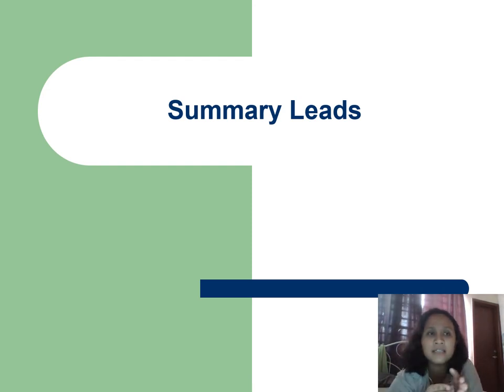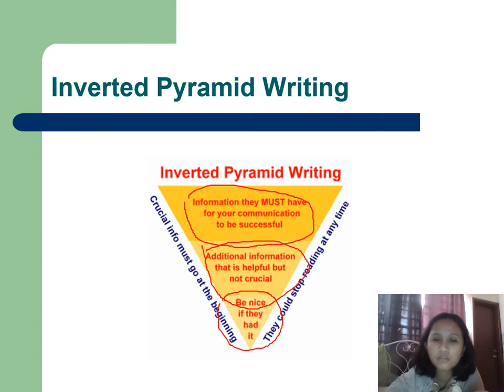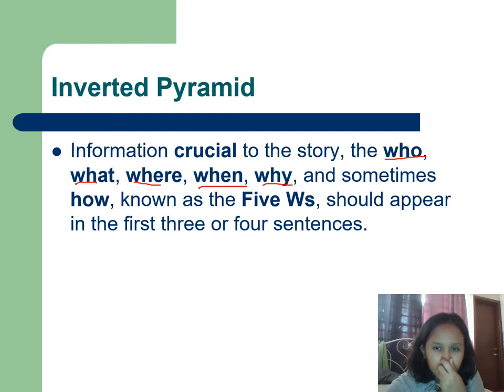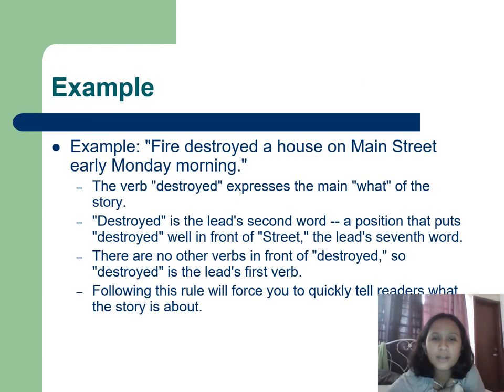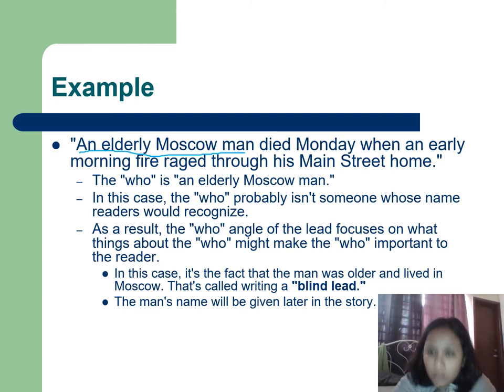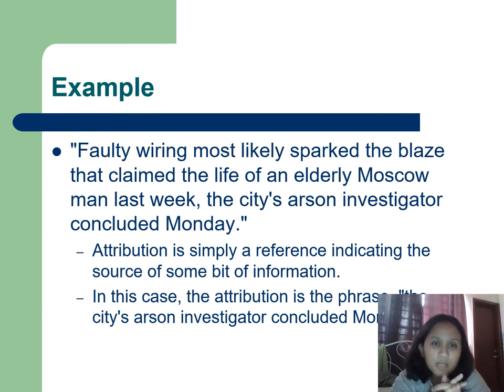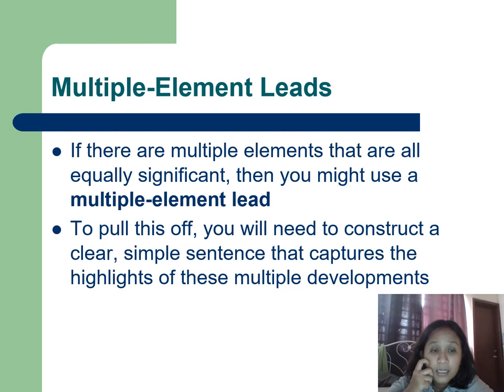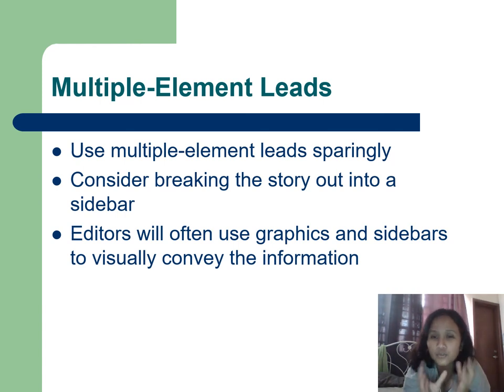Summary Leads Lecture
How to write a lead for news